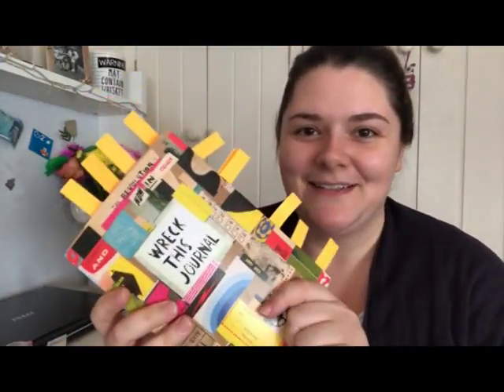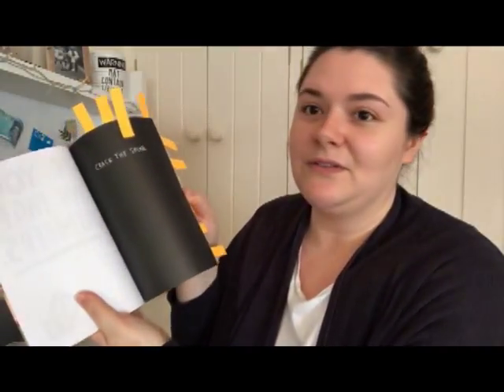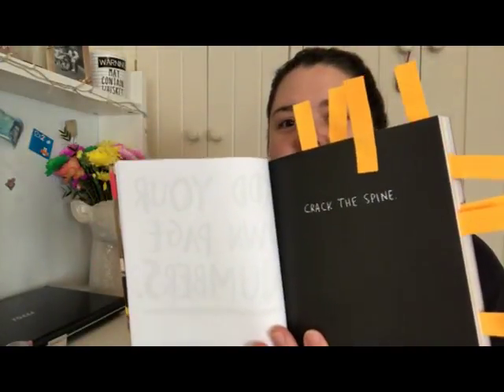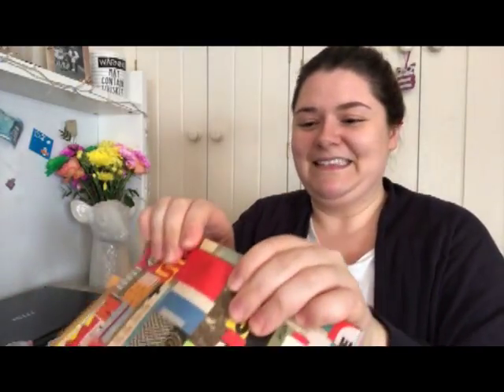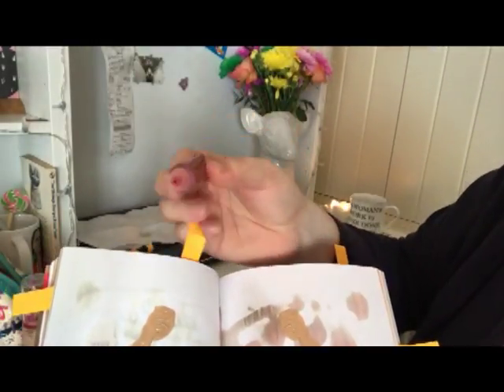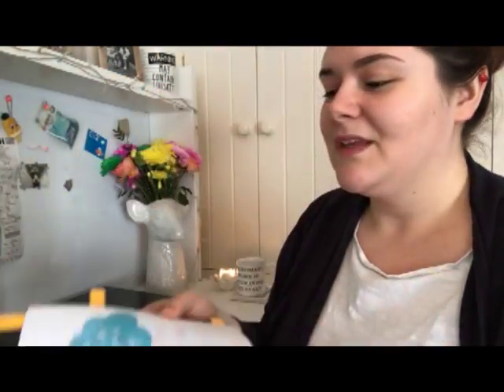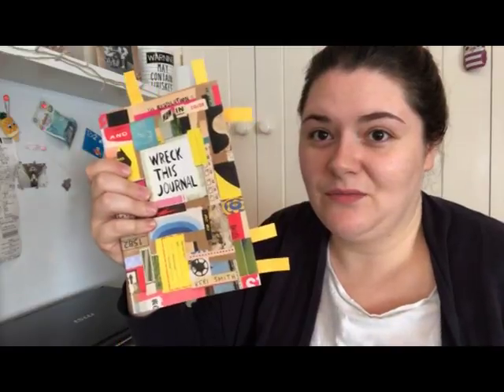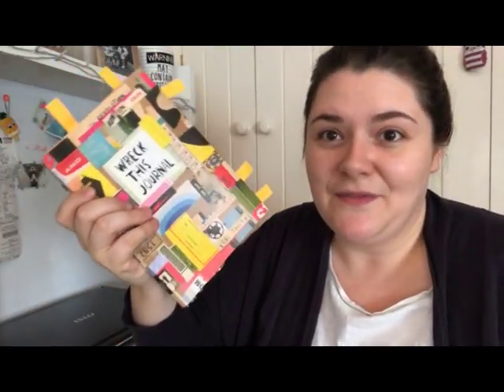Wreck This Journal - Entry 1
This is the 1st entry in my Wreck this Journal Video diary, i will be trying to follow Bunny at Grav3YardGirl as she does hers and if the first day is anything to go by this is going to be fun!
I hope you enjoy watching this as much as i am enjoying doing it and maybe you will be inspired to give it a go as i was :)